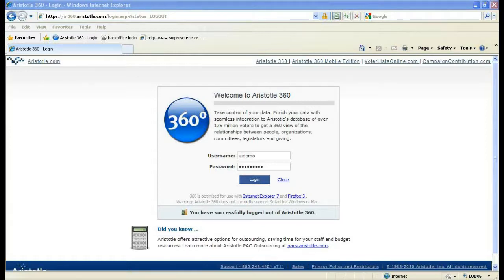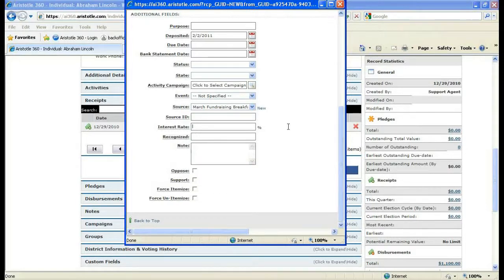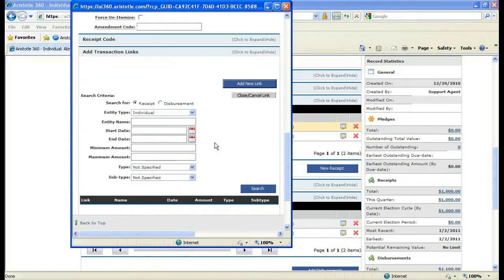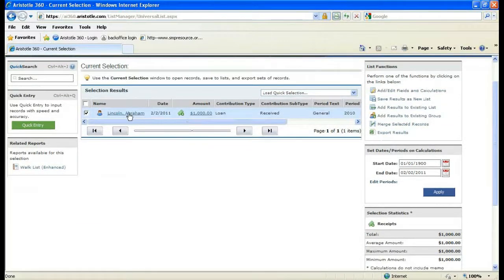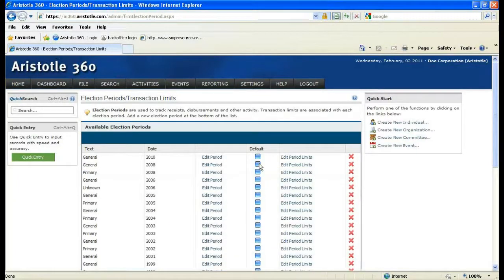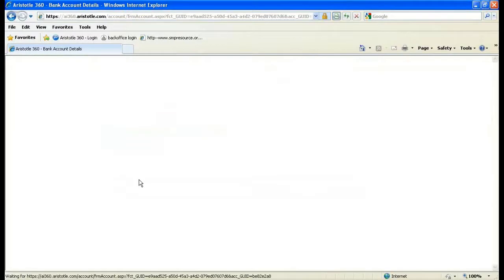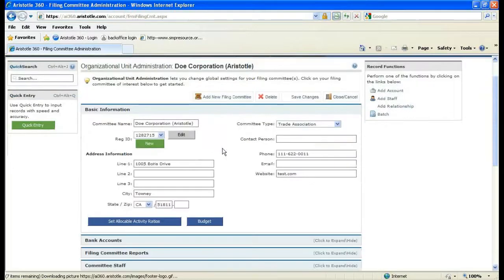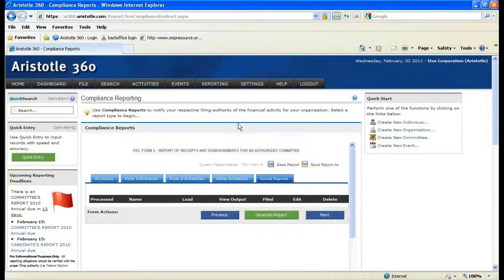Webinar - Aristotle 360 Financial Reporting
February 02, 2011 Webinar
Aristotle 360 - Financial Reporting